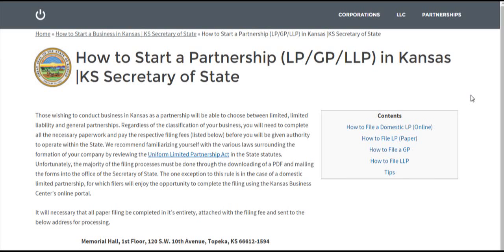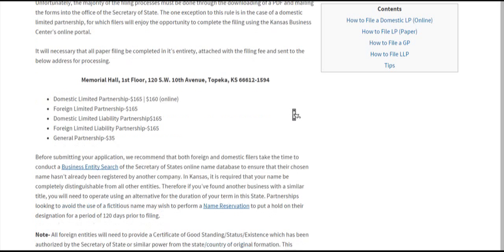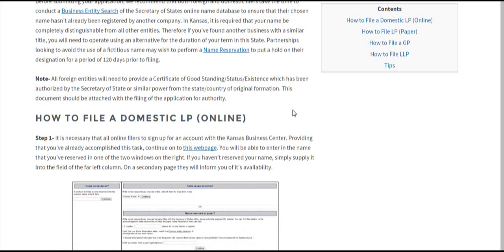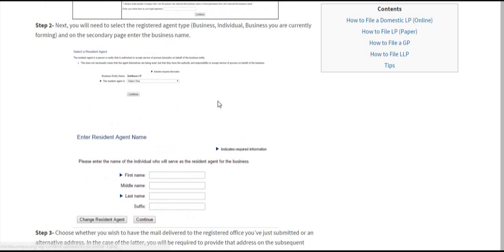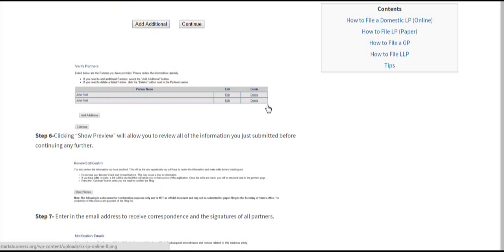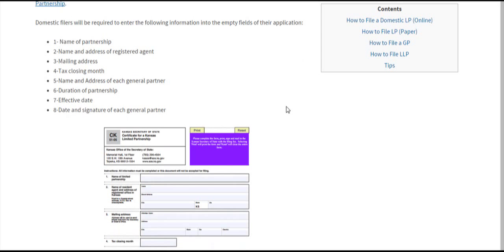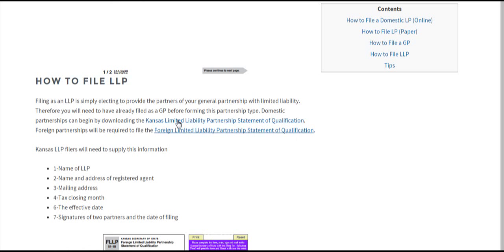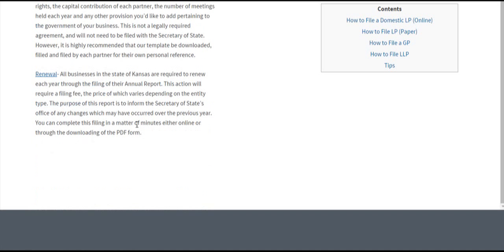How to Start a Partnership (LP/GP/LLP) in Kansas |KS Secretary of State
Form a LP,GP,LLP in Kansas with the help of our tutorial!